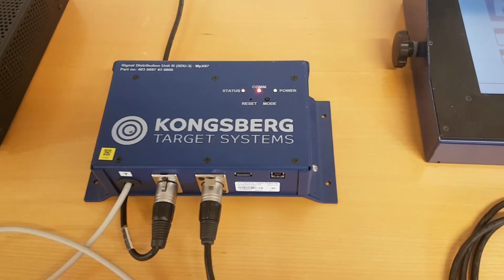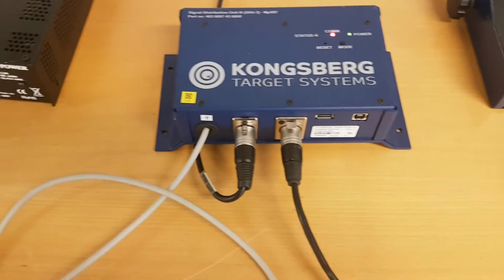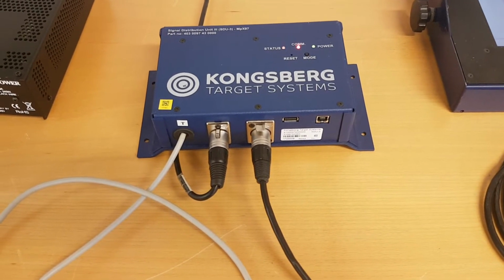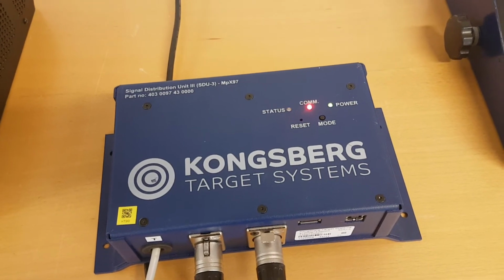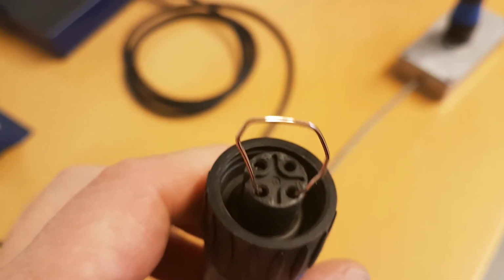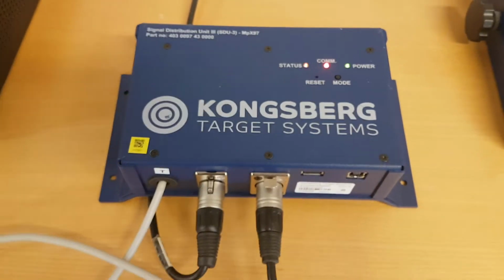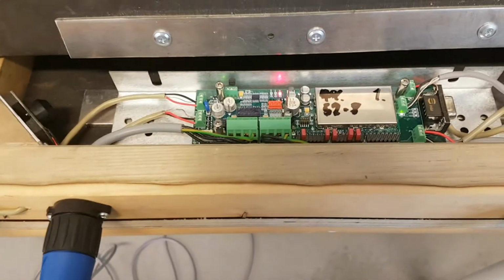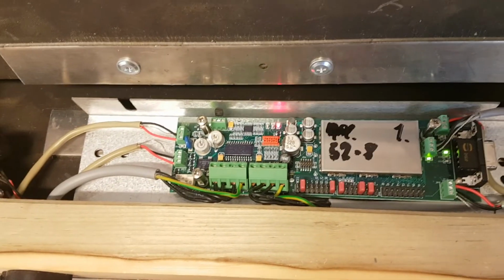4 SDU 3 no shots on monitor